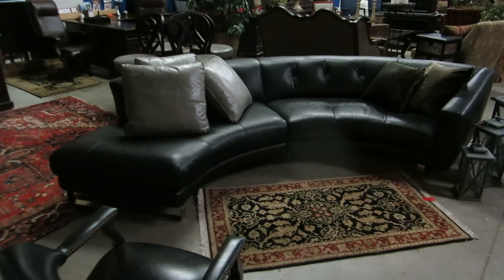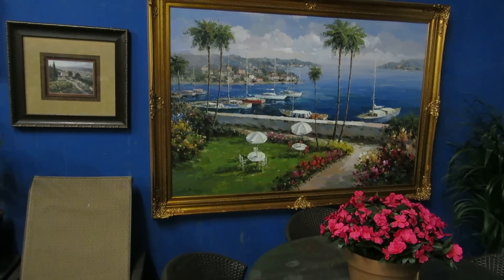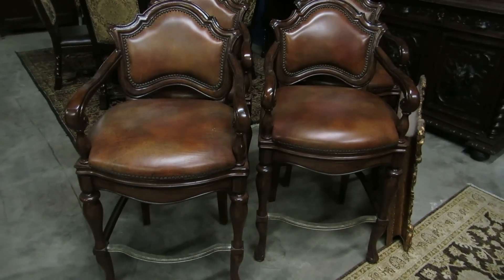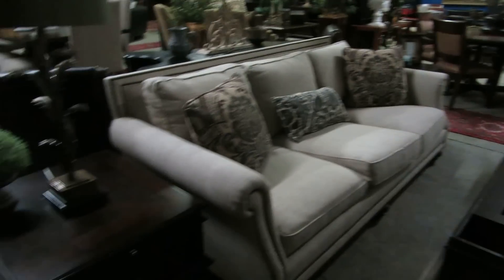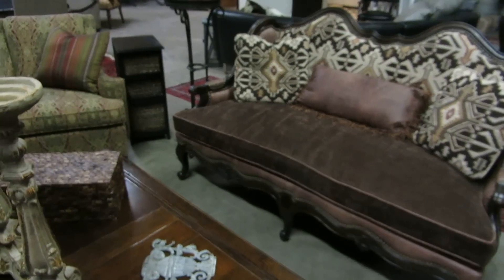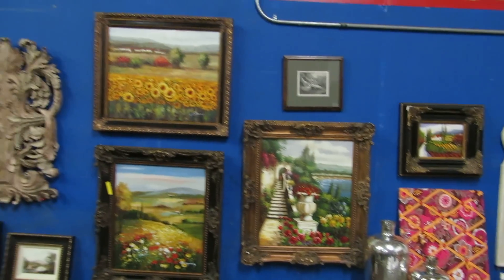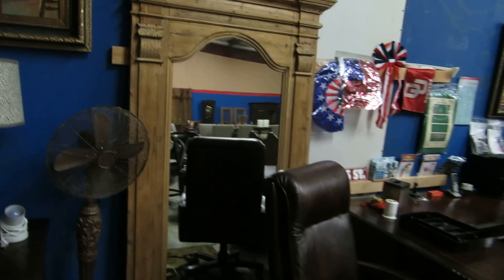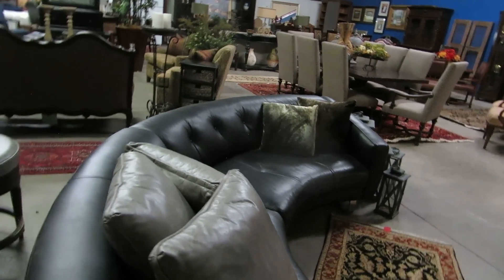James Bean Estate Sales preview NW 59th street